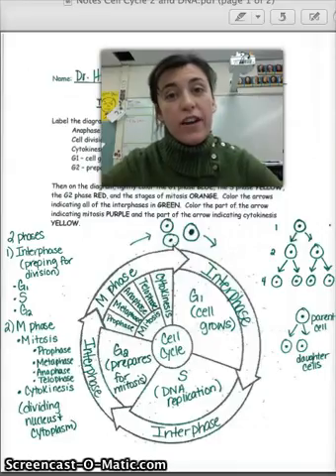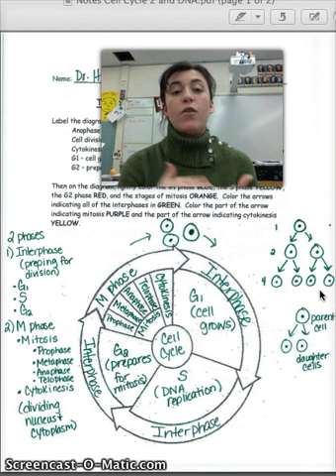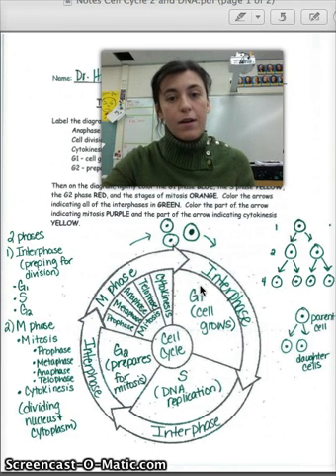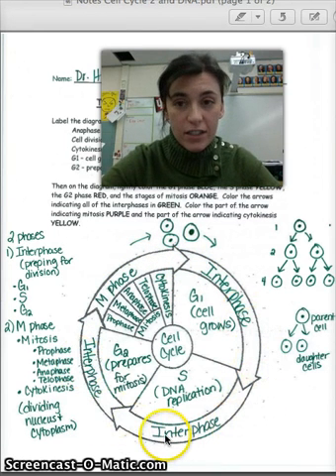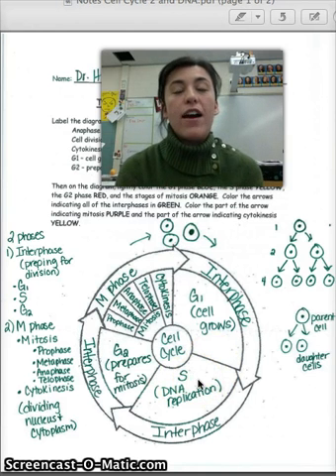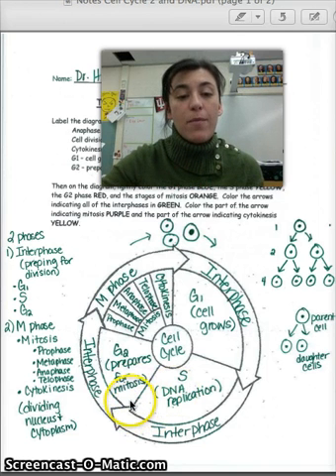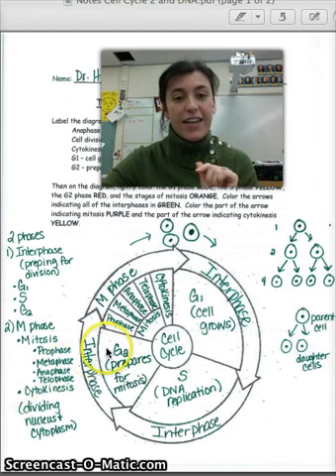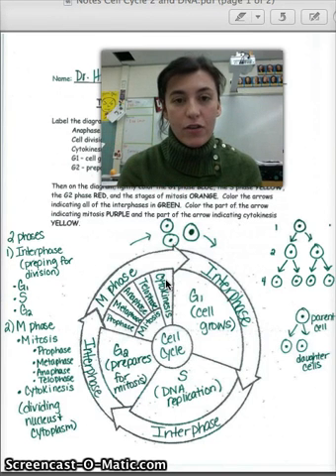Cell Cycle Review Video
Here is a brief review of the cell cycle using the notes we took in class.